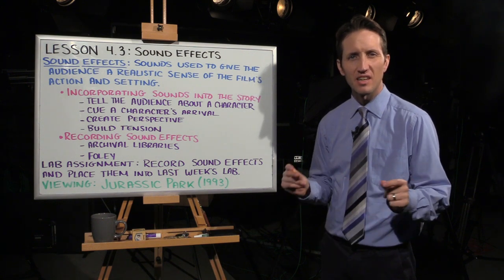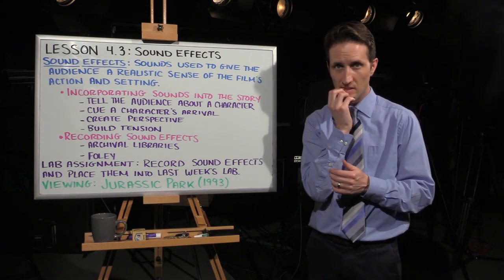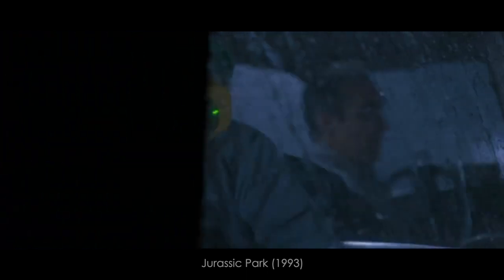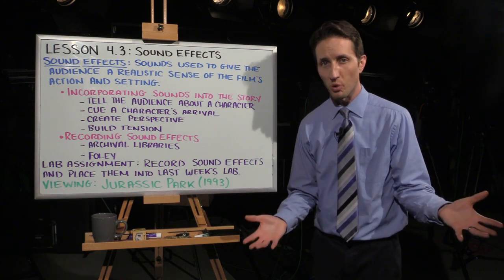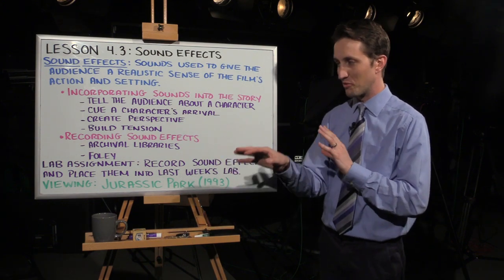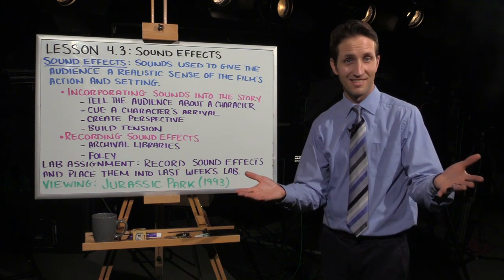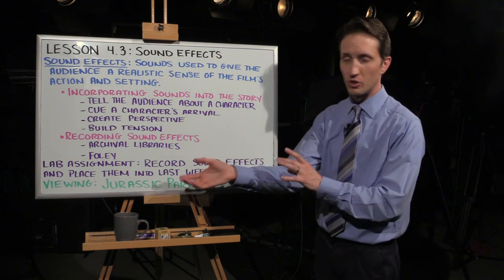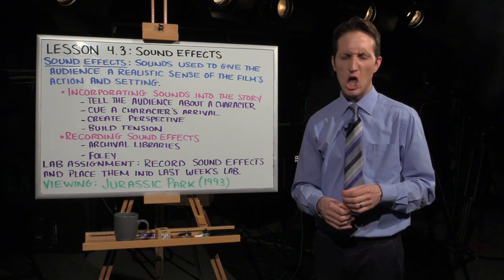Introduction to Film: Lesson 4.3 - Sound Effects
My name is Mr. Marklevitz and I am a high school film teacher. Welcome to my Introduction to Film course. These video lectures are intended to help the students in my classroom work at their own pace. In this lesson, I talk about how sound effects are used in filmmaking, and how they are produced.

In this lecture, I use clips from The Weather Channel's, The Magic of Making Sound. If you would like to see the entire video and learn more about the art of foley recording, be sure to check out the following

If you would like to rent our next film, Jurassic Park, you can find it on Amazon by visiting the following

The textbook that I use to structure my lessons is Essential Cinema: An Introduction to Film Analysis by Jon Lewis. It can be purchased by visiting